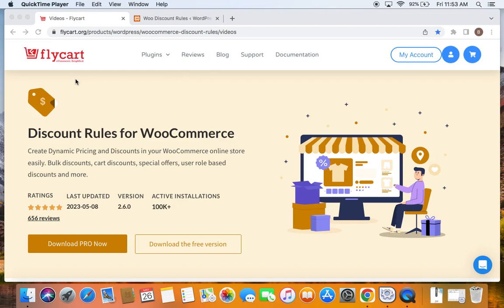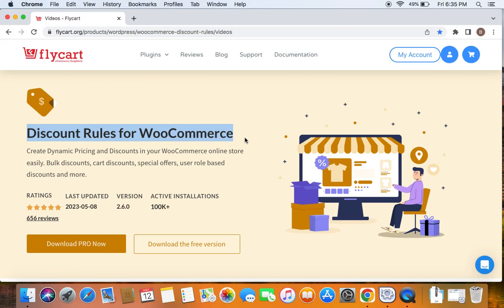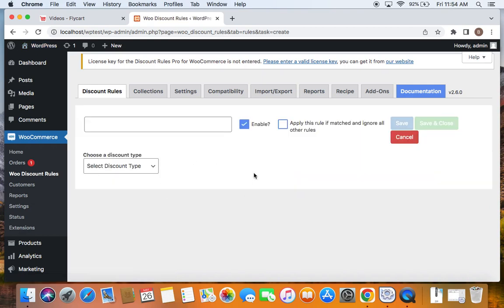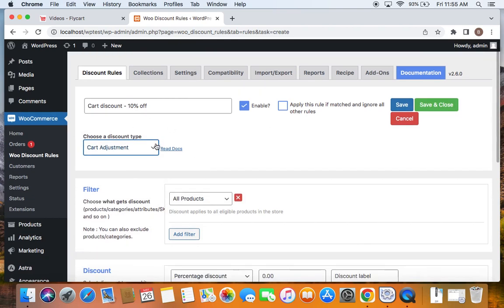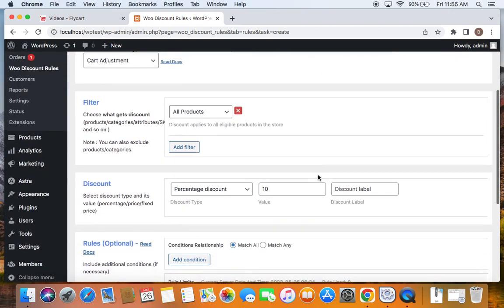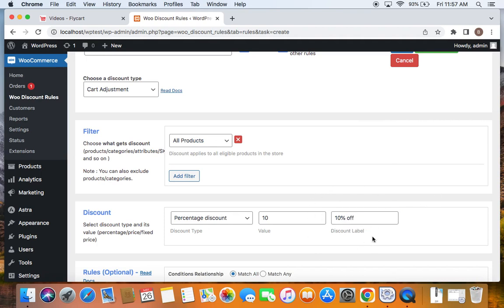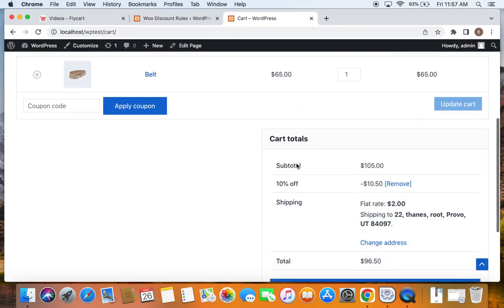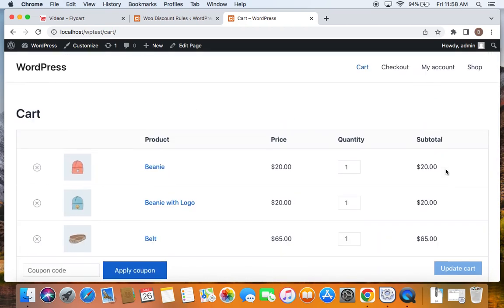How to offer a 10% discount off the entire cart In WooCommerce ?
Welcome to our in-depth tutorial on implementing a 10% cart discount for your WooCommerce store! If you're an online store owner eager to enhance customer satisfaction through irresistible discounts, you've come to the right place.

In this comprehensive guide, we'll navigate you through the seamless process of setting up a 10% cart discount using WooCommerce, the premier e-commerce platform. Learn how to deploy a percentage-based discount that covers the entire cart, a potent strategy to encourage customers to make larger purchases and boost your store's revenue.

🌟 Key Features of WooCommerce Discount Rules Plugin:
✅ Configure 100+ discount rules.
✅ Create Simple and Advanced discounts.
✅ Choose discount types: percentage, fixed, and per-item pricing.
✅ Target discounts for products, categories, attributes, SKUs, and Tags.
✅ Create simple to advanced coupons.
✅ Offer Free Shipping for specific conditions.
✅ Customize discounts based on user roles, subtotal value, cart items, purchase history, and more.
✅ Set time and usage limits.
✅ Display bulk discount tables, sale badges, discount bars, strikeout prices, and custom text.